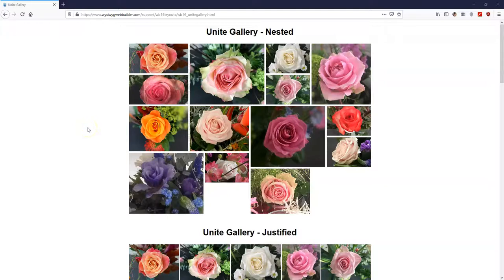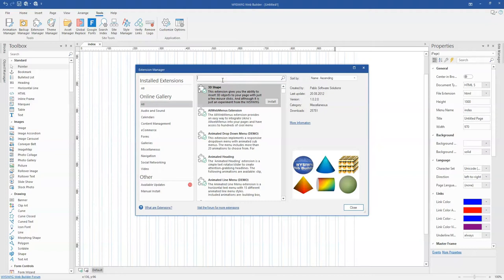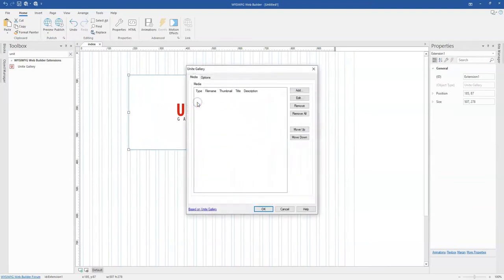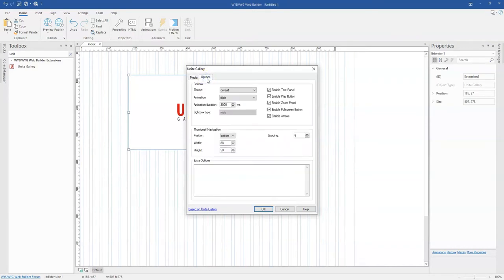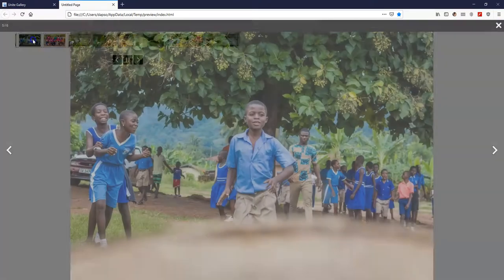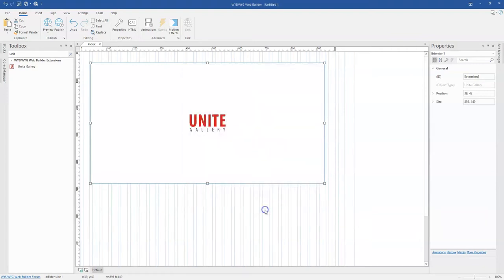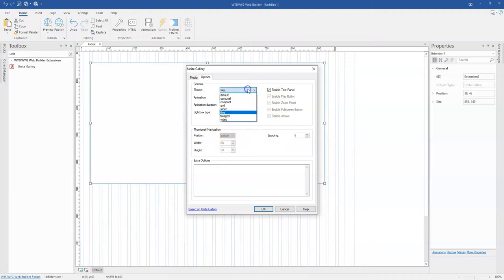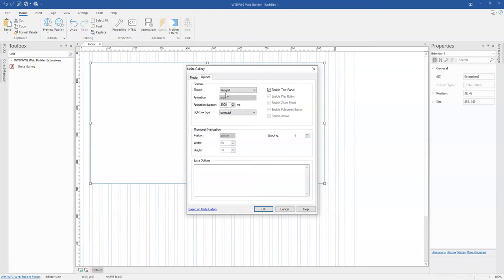How to configure different gallery options using Unite Gallery in WYSIWYG web Builder 16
The Unite Gallery is all in one image and video gallery for WordPress. It's based on the unite gallery javascript version and has a very powerful and intuitive WordPress admin for your ease of use.

In this tutorial, we will take a look at how to configure different gallery options using the unite gallery in WYSIWYG Web Builder 16.